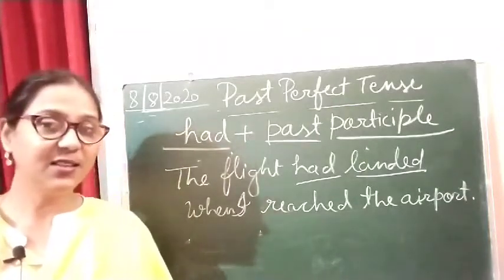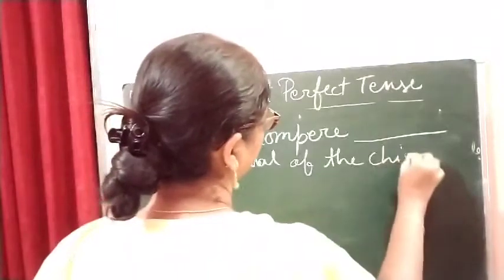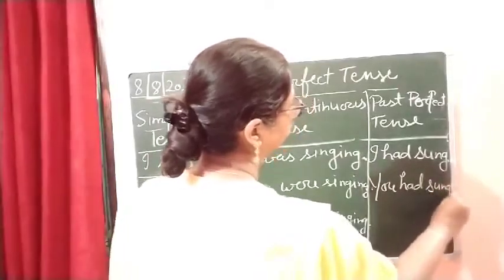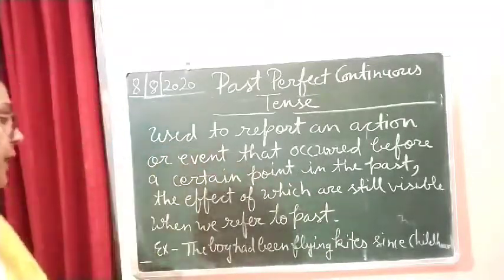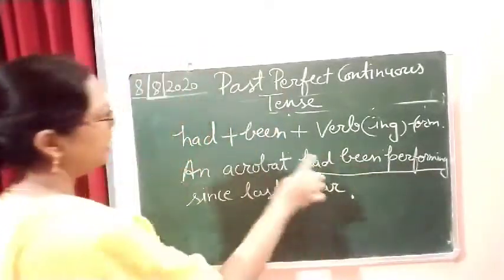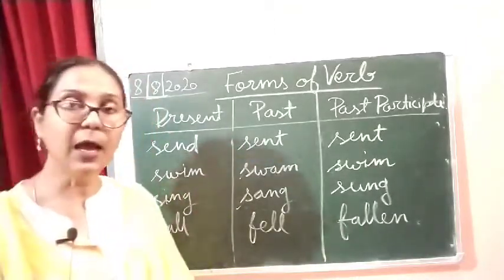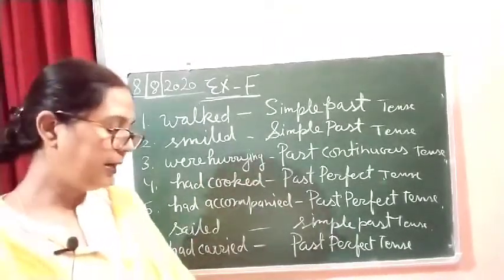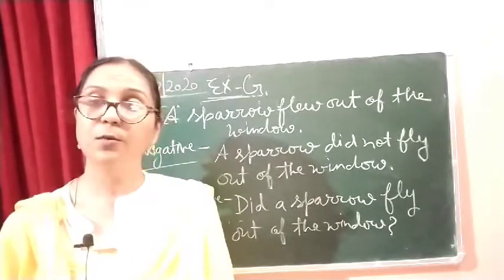Class VI English 08 08 2020 by Ms Vandana Wells